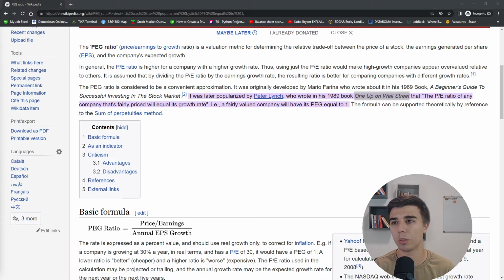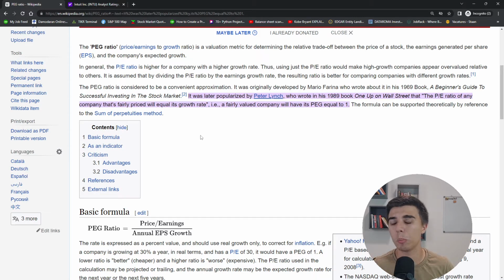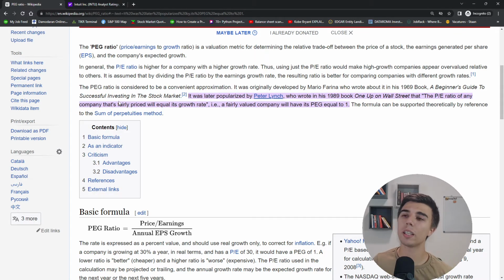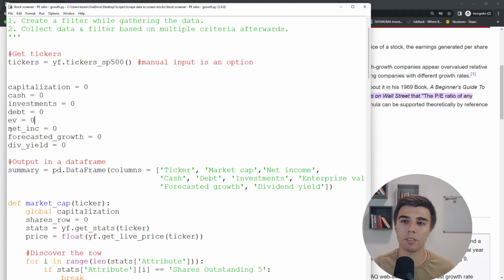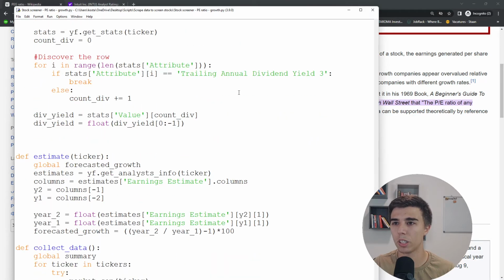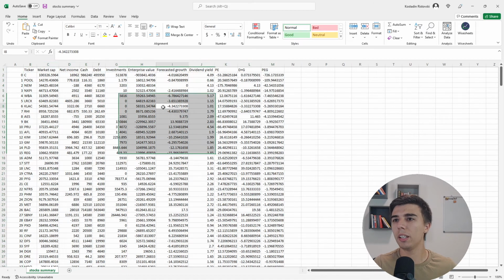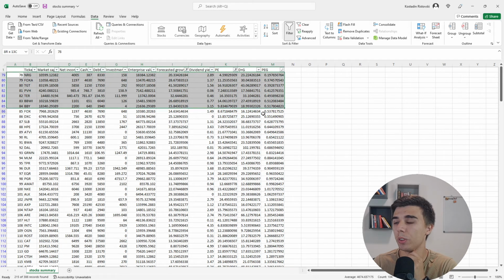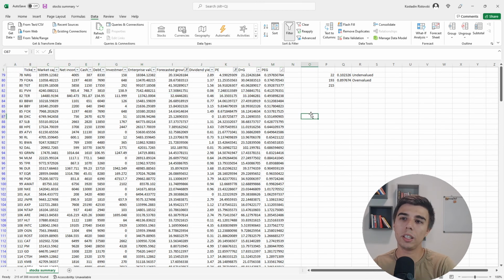Building a PEG ratio screener with Python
Peter Lynch mentioned the PEG in his famous book One Up On Wall Street and this video attempts to calculate it for all the S&P500 stocks using Python. Of course, you can use the code to calculate the PEG ratio for any company, as long as the data is available.